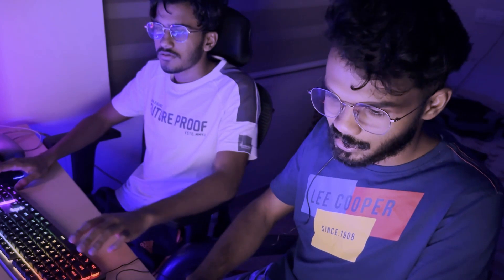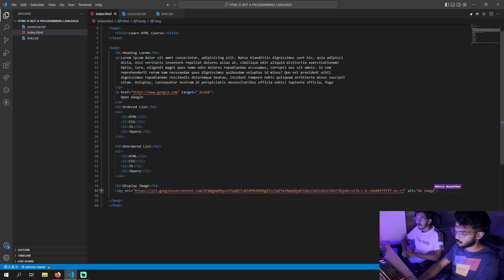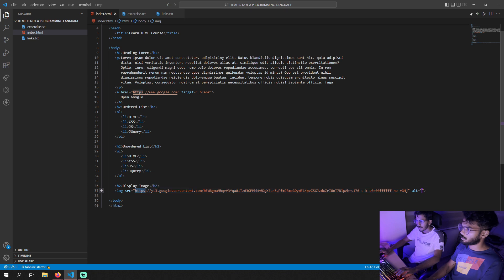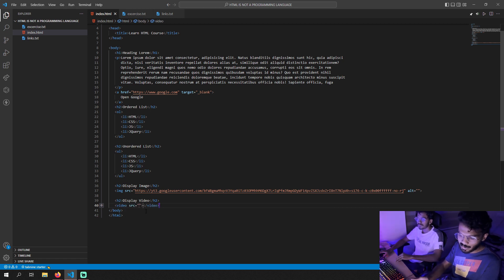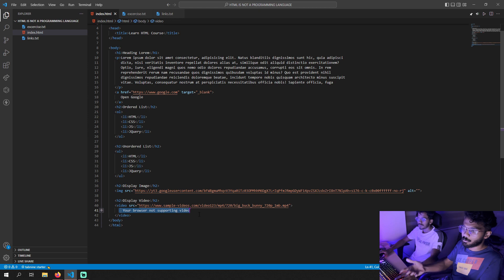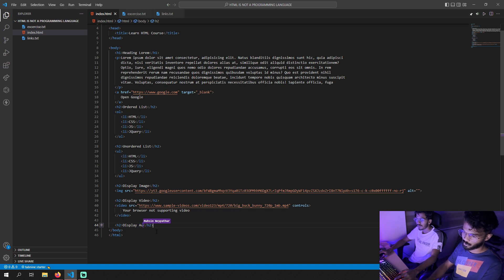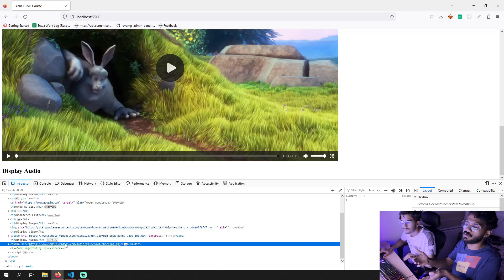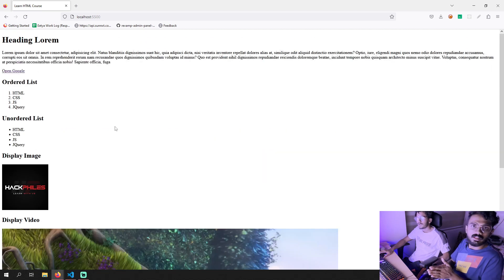Html Basics Course Malayalam for beginners DAY-05||Multimedia Tags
Click on the above Gist Link to Get the Exercise After completing submit on Our Email/Socialmedia accounts

our main channel is terminated by YouTube unnecessarily when it have 101 Ethical hacking videos and 3.4 k subscribers family

  ⏲ we provide technical support for learning
  ⏲ ZERO COST
we provide all type of courses for free
  ⏲ we will help you for making projects
  ⏲ Many upcoming courses are available
  ⏲You can earn easily.
  ⏲ We provide assignments for each tutorials for better understanding
  ⏲ This channel is completely for education not for promoting criminals
  ⏲We provide many competition with attractive gifts
  ⏲ You can work as freelancer or intern.
  ⏲ We can make your successfull career.

AND LOT OF MORE OPPORTUNITIES